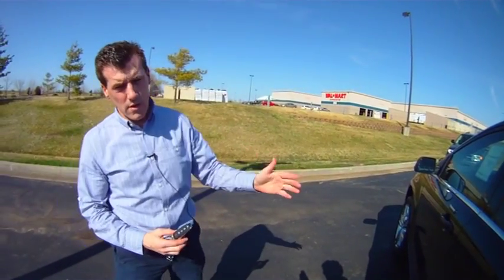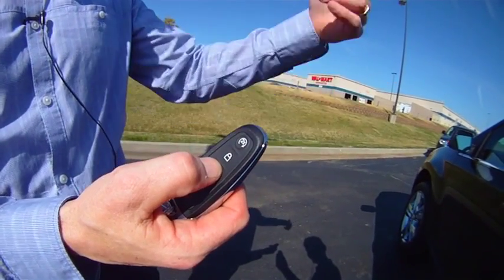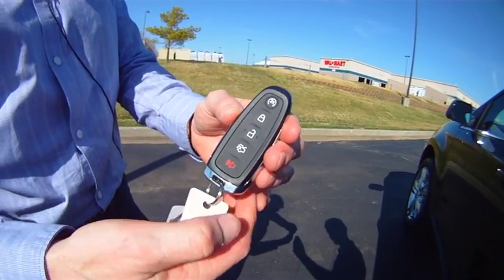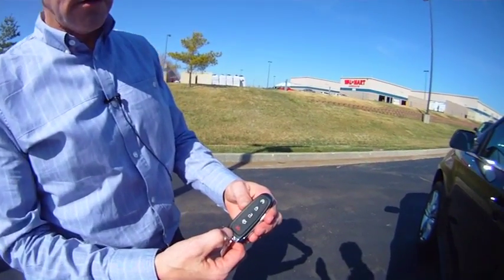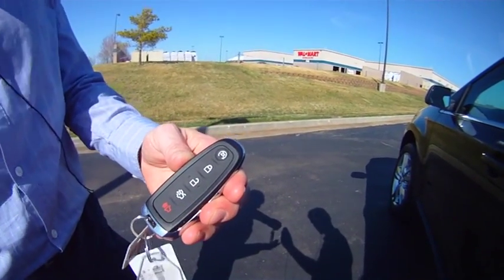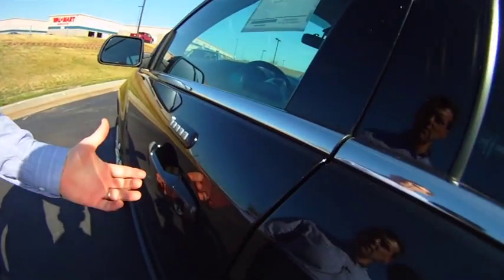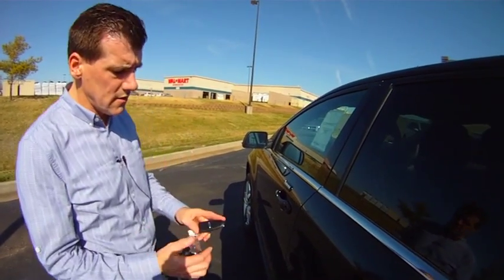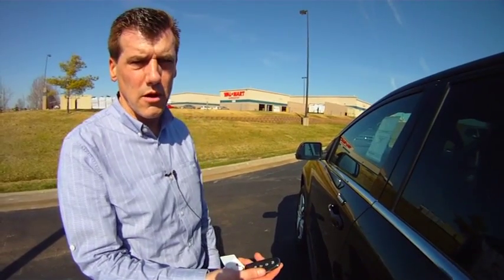2012 Edge Remote Key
2012 Ford Edge Remote Key

Thoroughbred Ford
Kansas City 's Premier Ford Dealership
I-29 & Barry Rd.